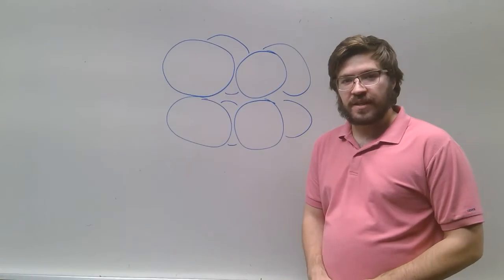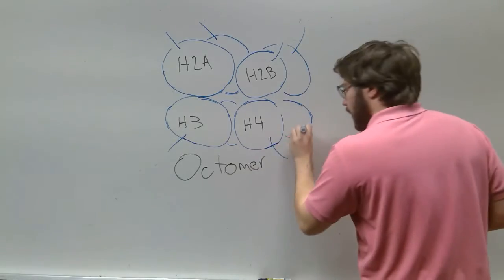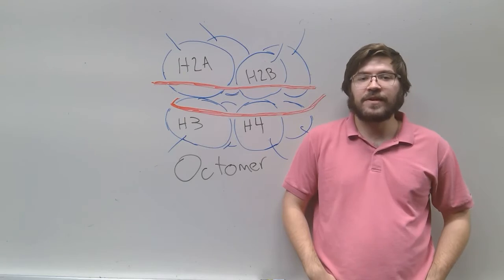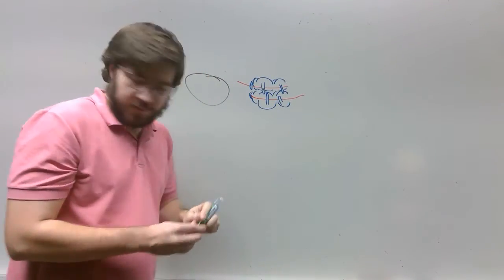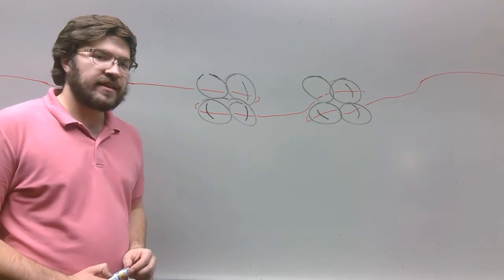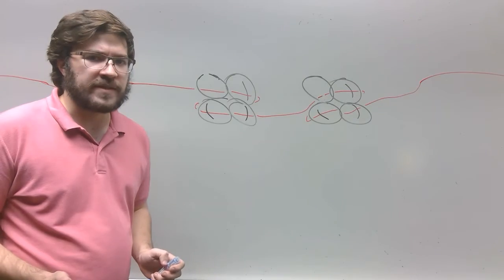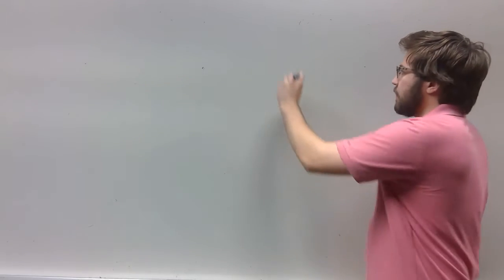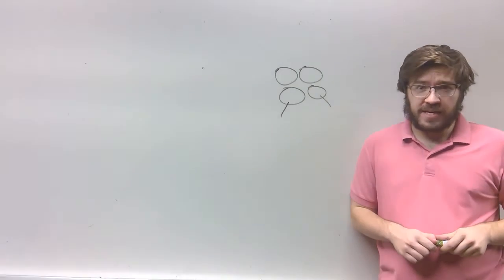Histone Modification - Genetics Video Project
Histone modification in a nutshell.